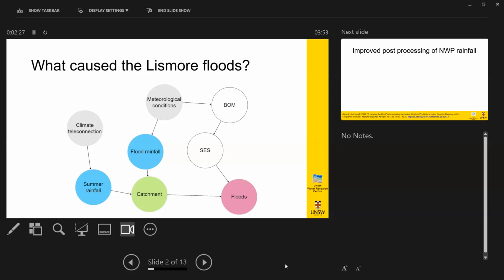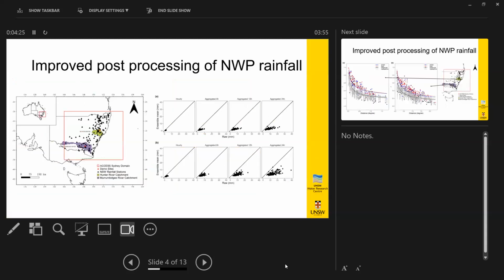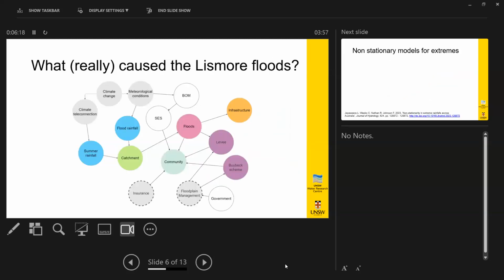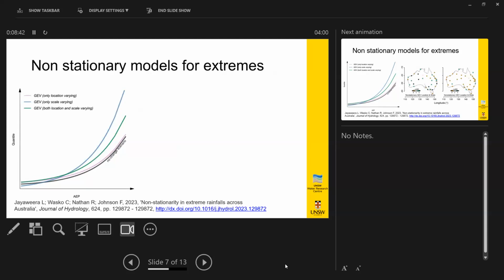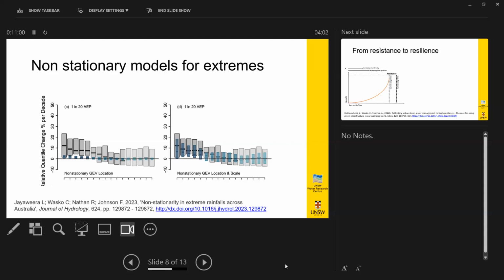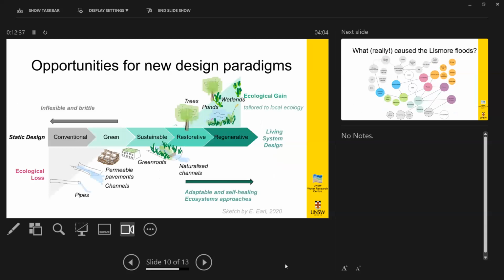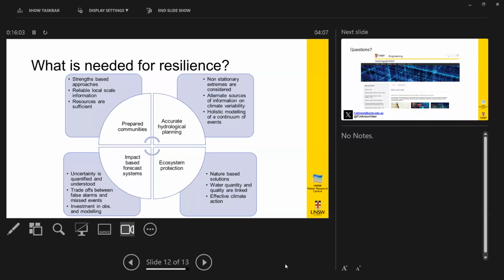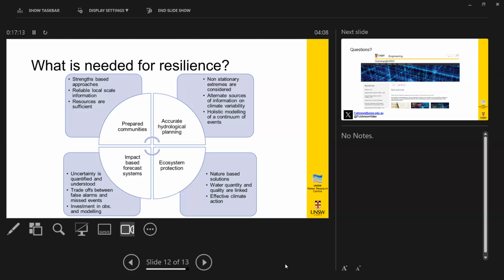Presentation provided by Fiona Johnson, University of New South Wales, Australia.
From Crisis to Resilience: Redefining Flood Management in a Climate-Altered Era

Presentation provided during the GFP annual conference, Singapore, September 25-27th, 2023.